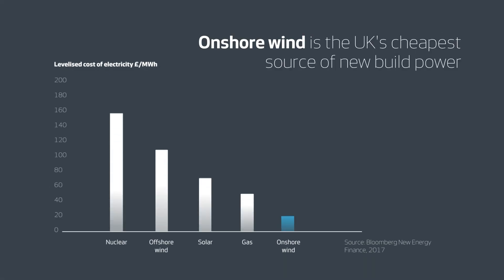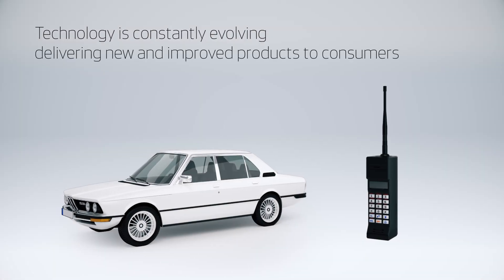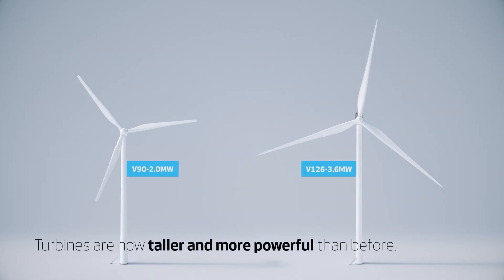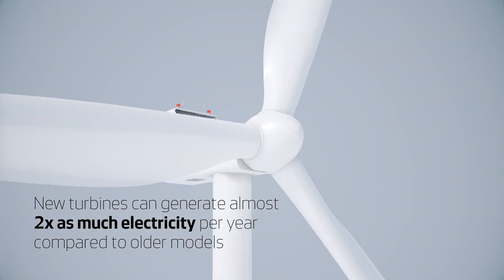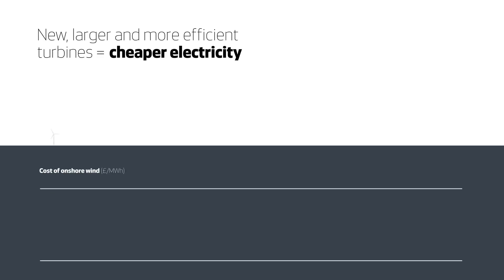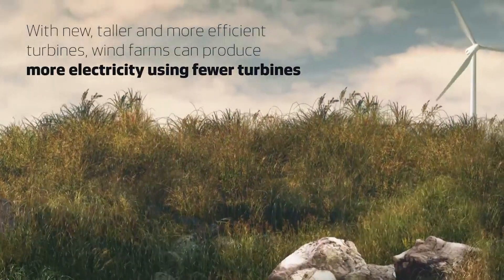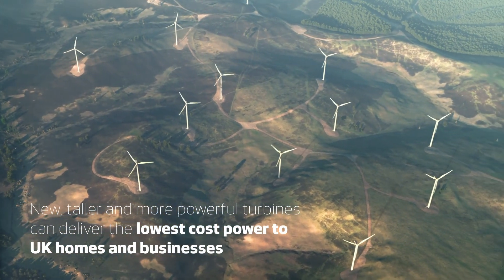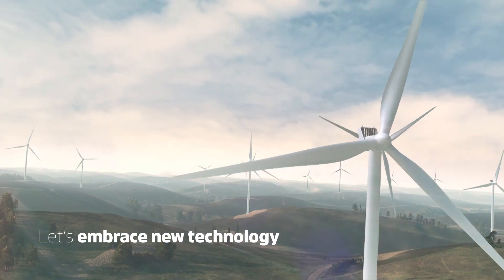Vestas Taller Turbines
Let's embrace future technology

Onshore wind is now the cheapest source of power in many countries. The move towards taller, more powerful wind turbines has played a large part in reducing the cost of onshore wind. Embracing technology development will help minimise consumer bills and keep economies competitive.